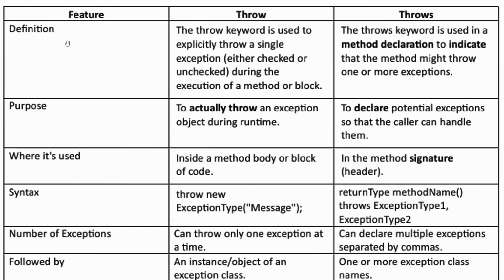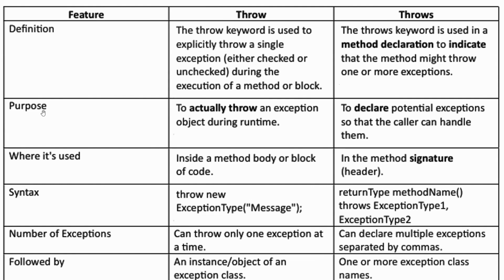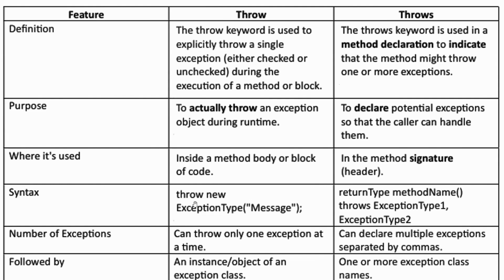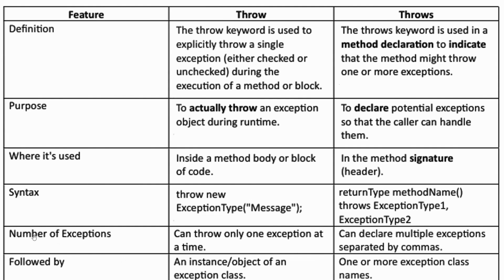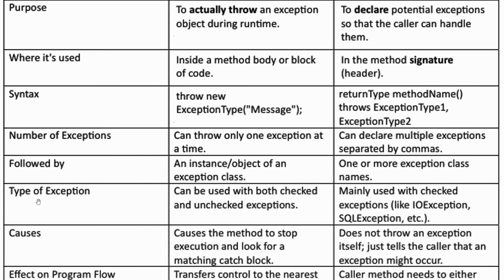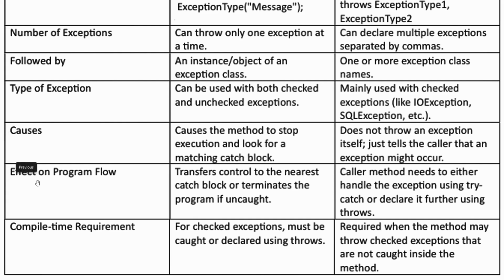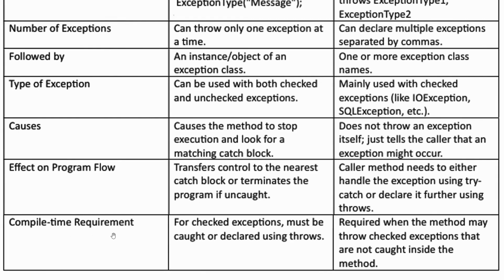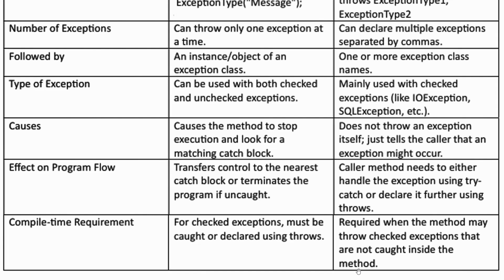Difference between throw and throws in Java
In this video, we break down the key differences between throw and throws in Java with clear examples. If you're learning Java exception handling, this tutorial will help you master when and how to use throw vs throws effectively!

📌 Topics Covered:
✔ What is throw in Java? (with example)
✔ What is throws in Java? (with example)
✔ Key differences between throw and throws
✔ When to use throw vs throws

- Perfect for beginners & intermediate Java developers
- Practical coding examples for better understanding
- Clear explanation with real-world scenarios